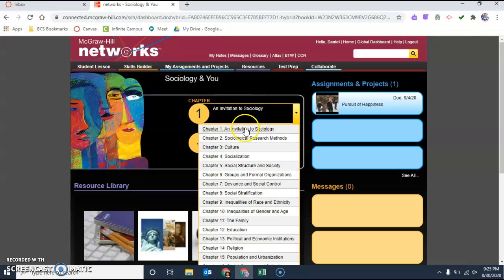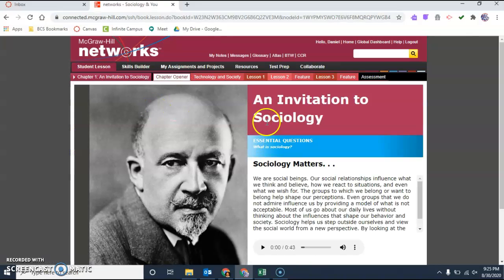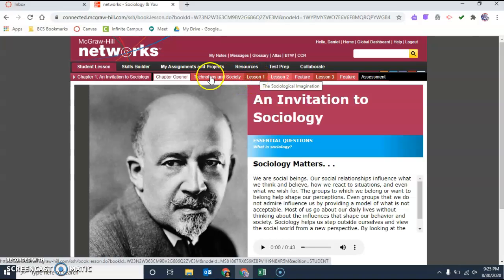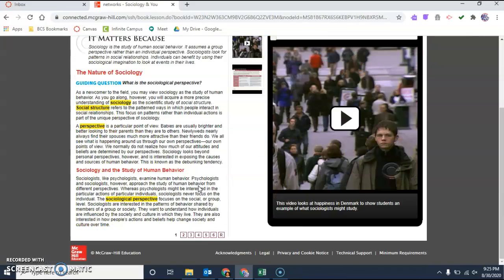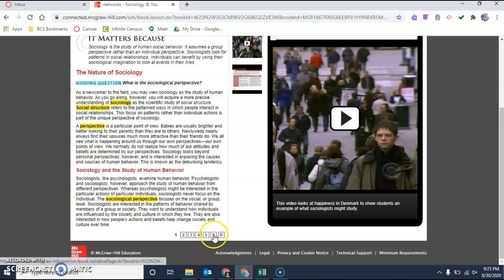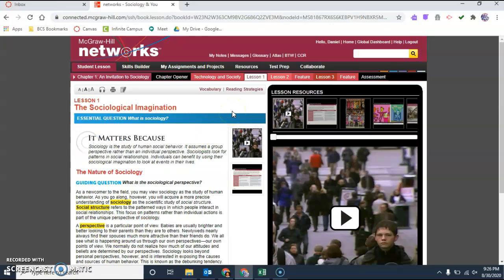Sociology Textbook Navigation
Getting online access and navigating through the online textbook Sociology and You.